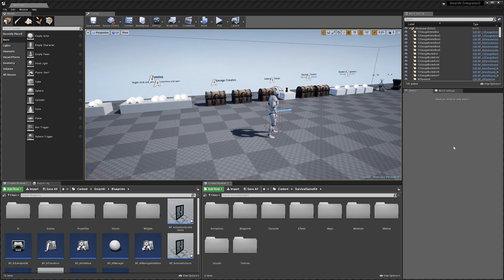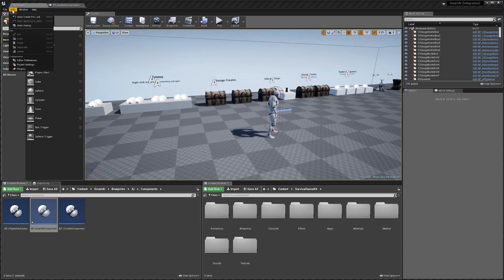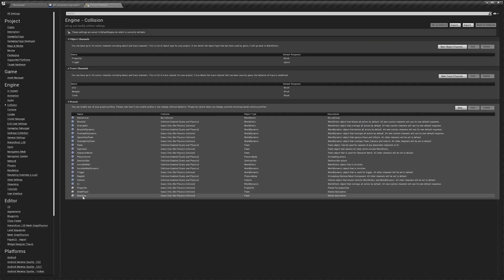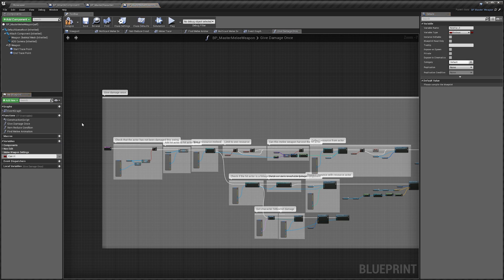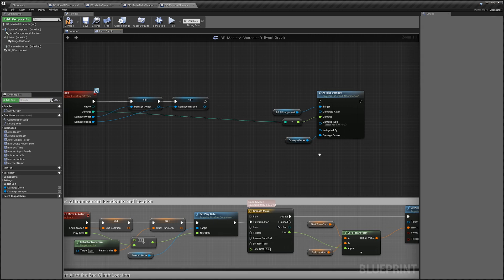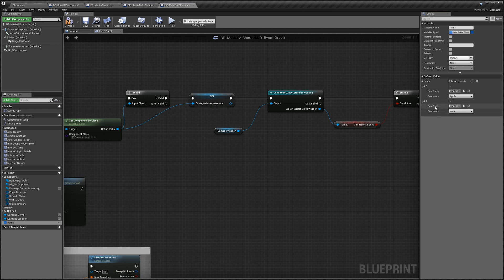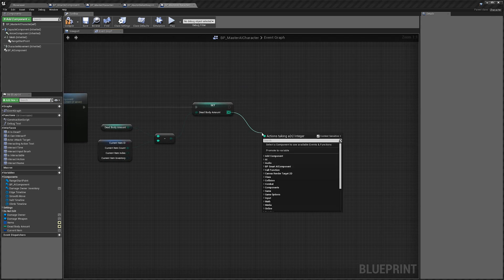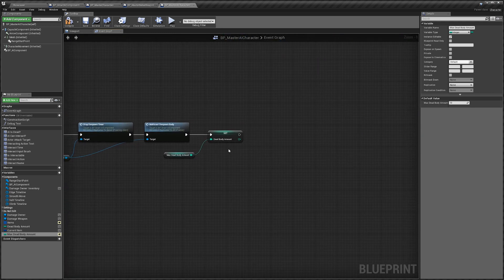Smart AI (SGK Harvestable AI)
This is a guide on how to add Rust style dead body harvesting to your Smart AI characters if you have integrated Smart AI in to Survival Game Kit.